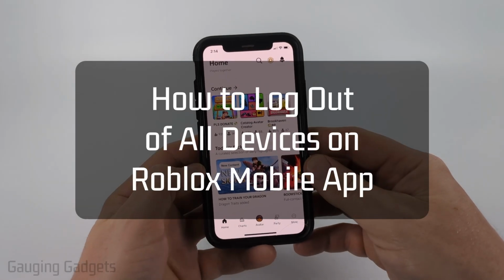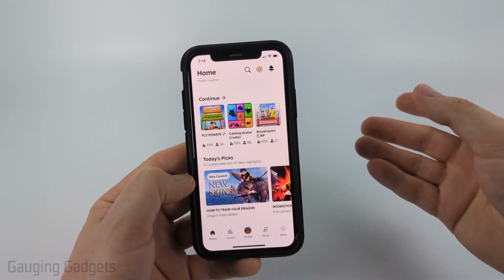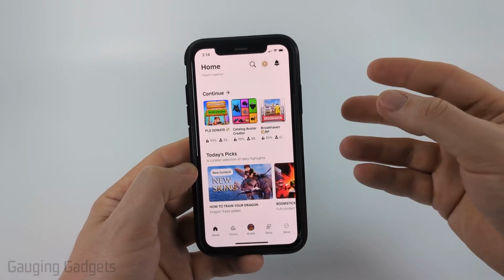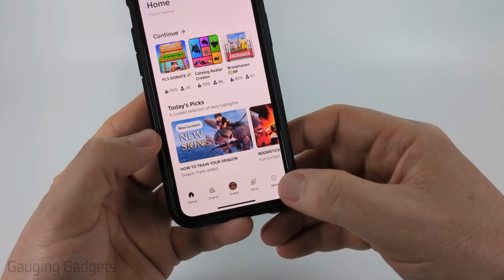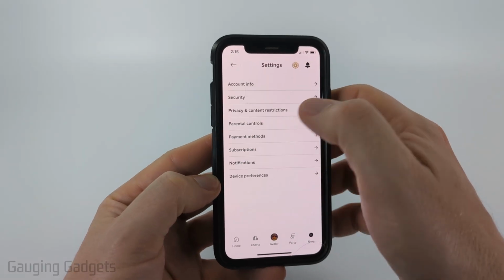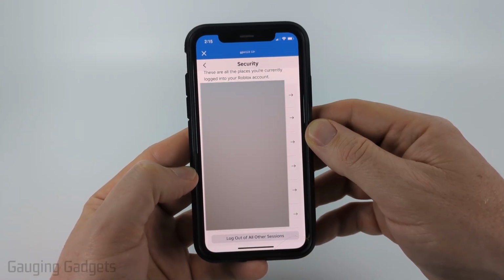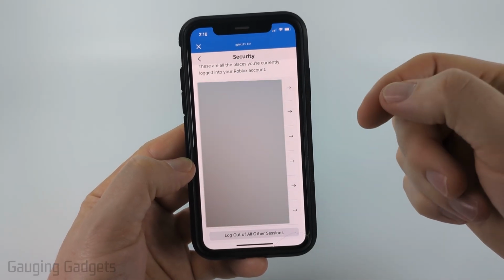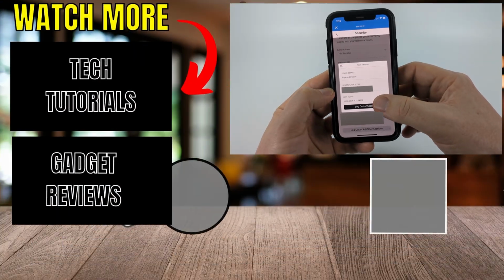How to Log Out of All Devices on Roblox Mobile App - iPhone & Android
How to log out of all devices on Roblox using the mobile app for iPhone and Android. In this tutorial, I show you step by step how to use the Roblox account settings to sign out of every device at once, including phones, tablets, and PCs. This means you can quickly secure your Roblox account if you’ve logged in on a shared device or think someone else has access.